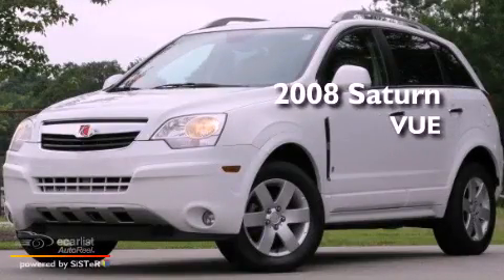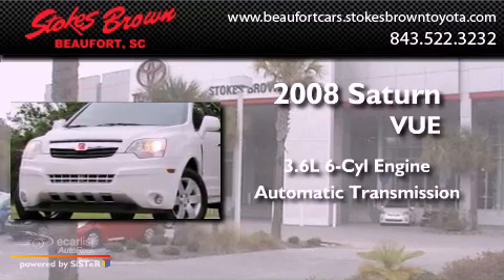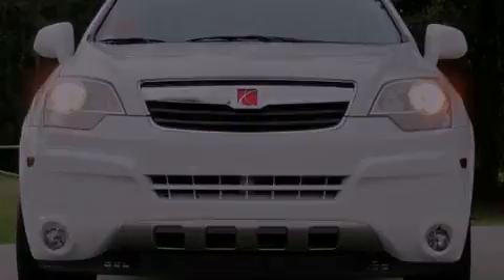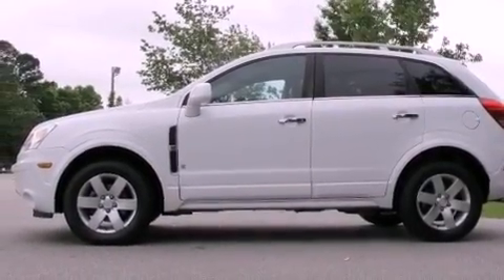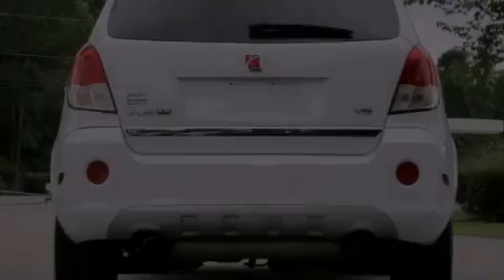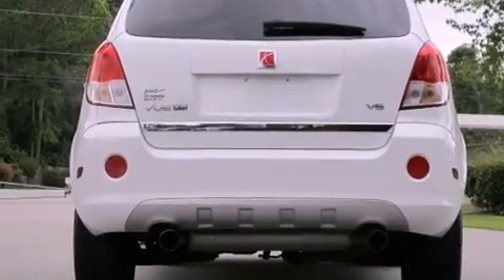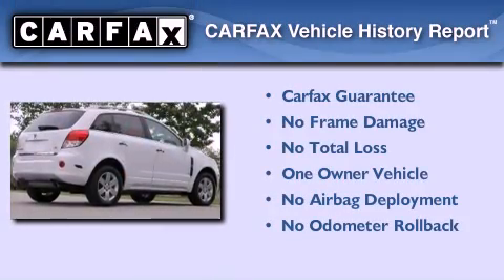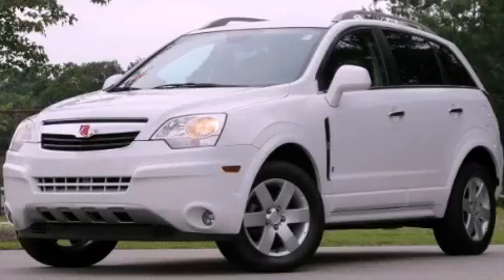Preowned 2008 Saturn VUE Beaufort SC 29906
Year : 2008
 Make : Saturn
 Model : VUE
 Engine : 3.6L V6 SFI
 Trans . : Automatic
 Exterior : White
 Miles : 86,599
 Interior : Other